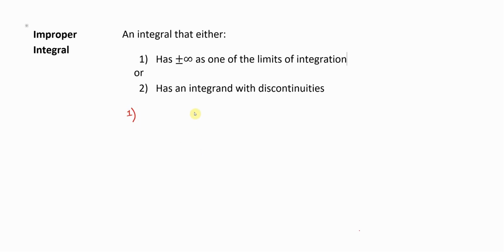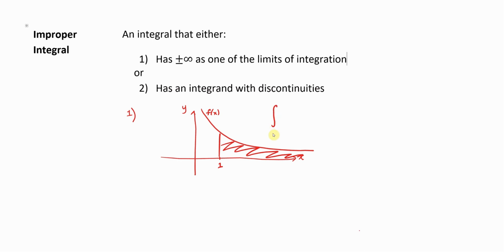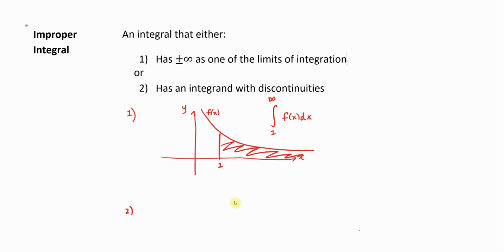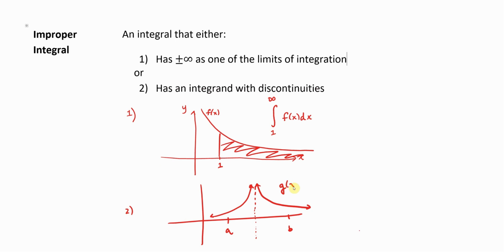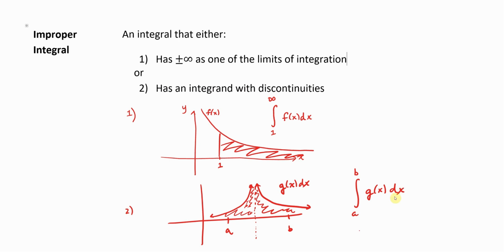Intro to Improper Integrals